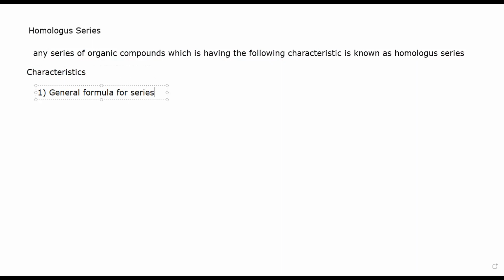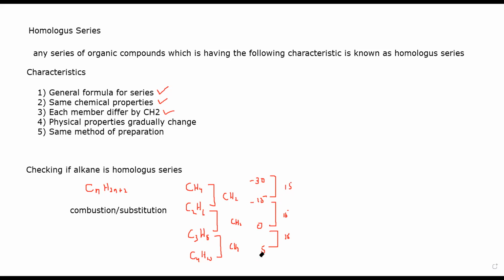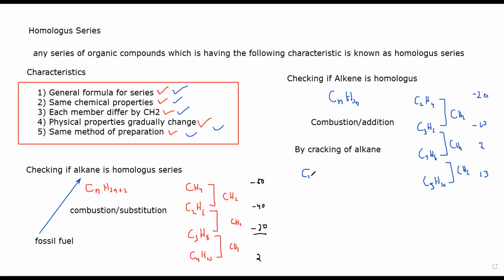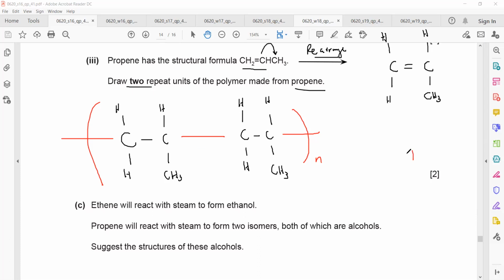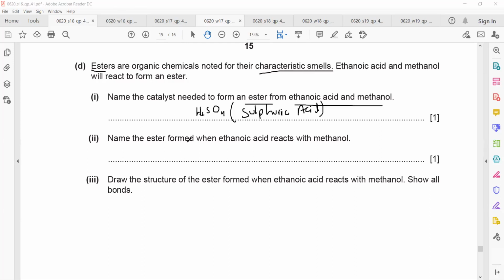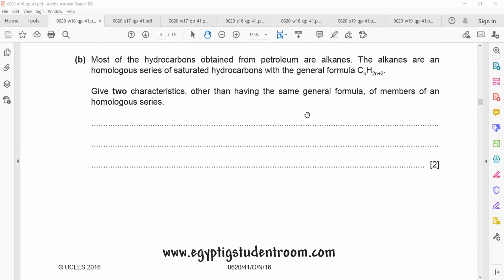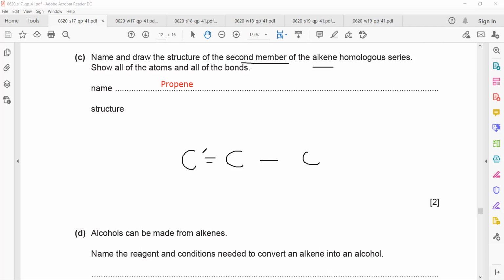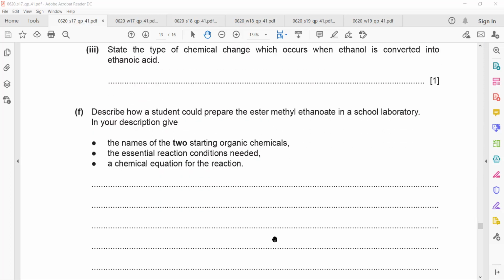Organic Chemistry Questions Cambridge IGCSE O level Chemistry 0620 0971 5070 Lesson 70 part b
Organic chemistry past paper questions